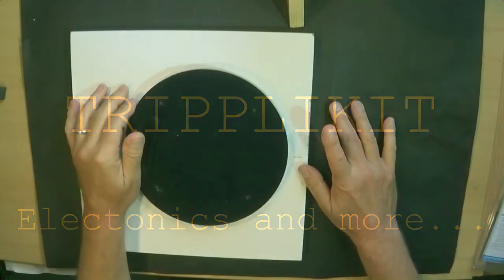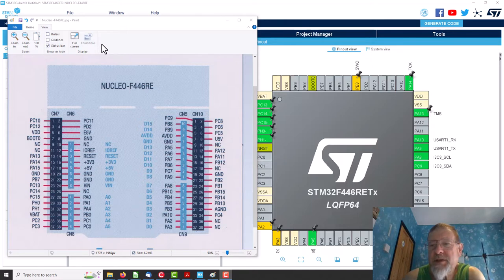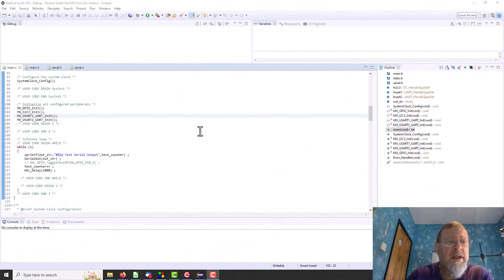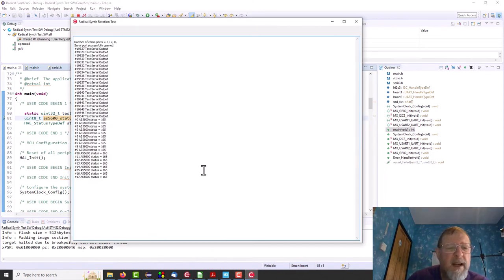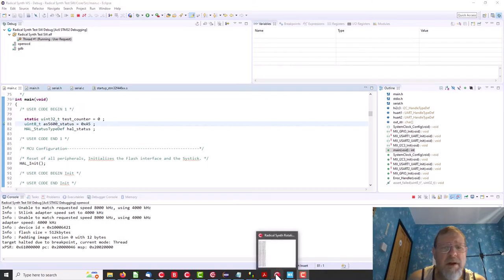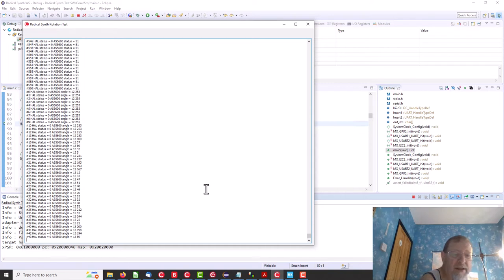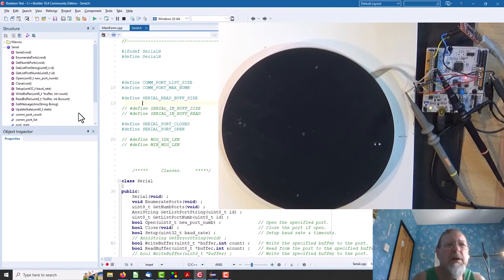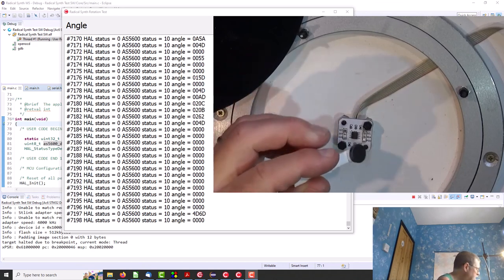All New Radical Synthesizer. AS5600 Rotation Sensor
OK. We've done the Mean Green traditional analogue type synthesizer. We've done The Pulsor pretty radical VSTi soft synth.
Now lets do something completely different - lets throw away all our preconceptions about what a synthesizer is and design a completely new and radical electronic musical instrument.
OK so we're going for a Hurdy Gurdy inspired musician interface so we need some means of reading continuous rotation.
Lets try the AS5600 hall effect magnetic rotation sensor. This video is, in fact, dedicated to interfacing the AS5600 to an STM32 Nucleo board and hence will be of interest to you if you wish to use an AS5600 with a Nucleo - whatever your application.